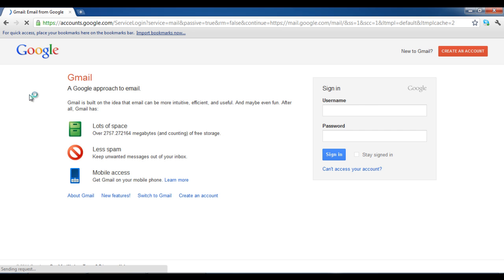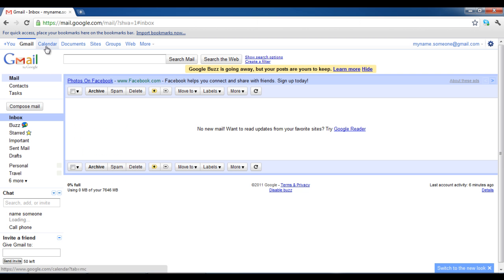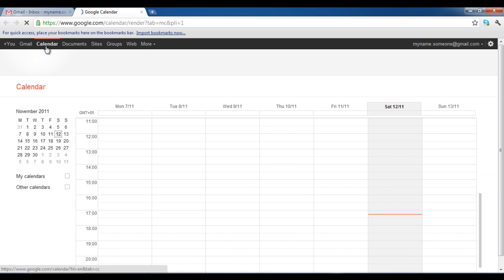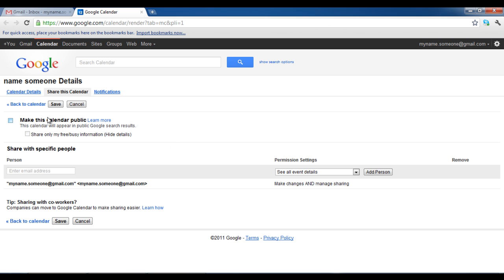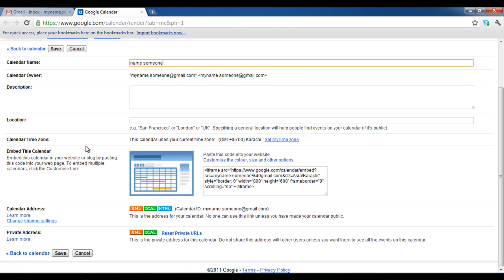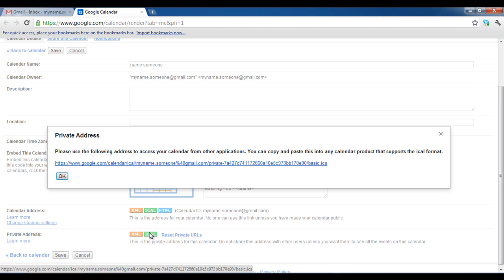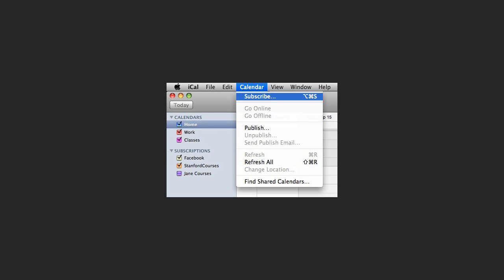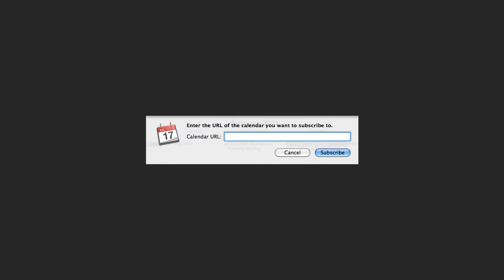How to Sync iCal with Google Calendar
In this tutorial we will guide you on how to sync iCal with Google Calendar.

iCal is one the best calendar applications available in the MAC operating system. All the options and facilities available in the iCal default calendar are very helpful to arrange everyday tasks. You can easily plan business meetings, outings, schedule interviews, activate alerts and many other functions. All these features prove iCal to be a reliable application, one which you can truly depend on. You can also sync your Google account with iCal calendar easily to make them work more effectively.

Follow these few easy steps to learn the syncing process.

Step 1 -- Login to Google Account:

First of all open the URL and login to your account using your username and password. If you don't have a Google account then you can easily create one by clicking on the "Create An Account" button located on the top of the page.

Step 2 -- Open Google Calendar :

After signing in to your Google account, click on the "Calendar" link available in the menu on the top left corner of the window.

Step 3 -- Go To Calendar Settings:

Once Google calendar has opened, click on the "My Calendar" link available on the left side of the window. After clicking on it, select the "Settings" option from the menu.

Step 4 -- Changing the Calendar Settings

Once the settings window has opened, click on the "Share This Calendar" link available on the main screen, highlighted in the image below.

Step 5 -- Sharing your Google Calender with iCal

On the next window, click on the "Calendar Details" link on the top left corner of the screen. After clicking on it, a number of options would appear amongst which is an option of "iCal", in the green colored box under the label of "Private Address", highlighted in the image below. Click on it to get the link of Google calendar.

Step 6 -- Copying the Link of Google Calender

A message box will appear in which you will find the URL for your Google calendar. Copy this URL and click on the "OK" button to close the message box.

Step 7 -- Open up iCal:

In the MAC operating system, open up iCal. Once done, click on the "Calender" option available in the menu on top.

Step 8 -- Enter The URL of Google Calendar

A new window will open asking you to enter the calendar URL in it.